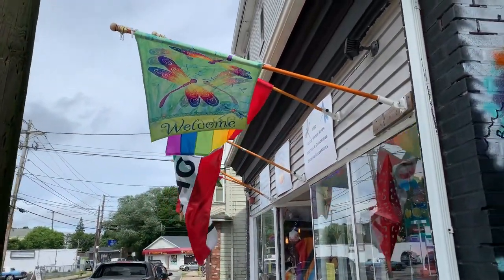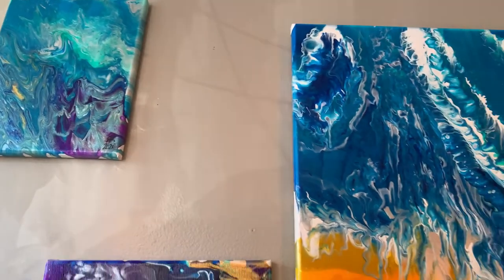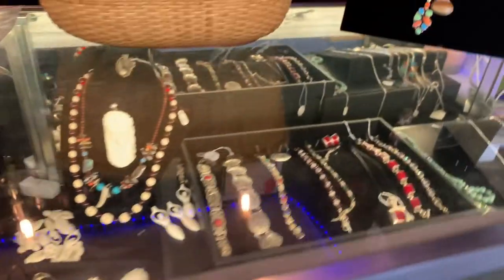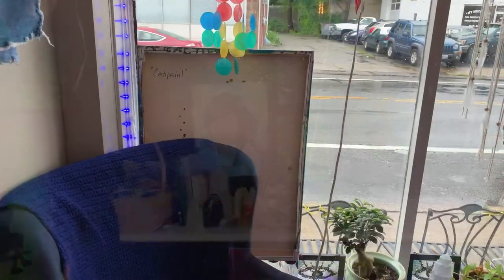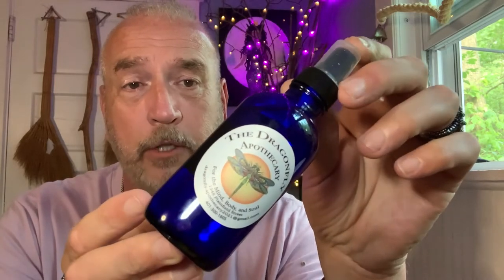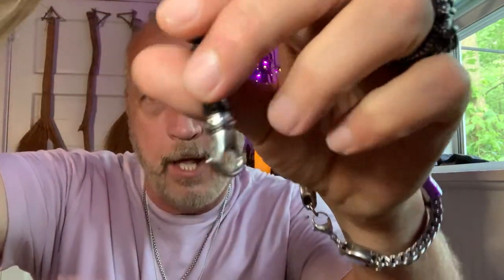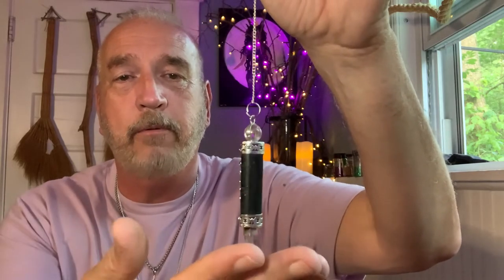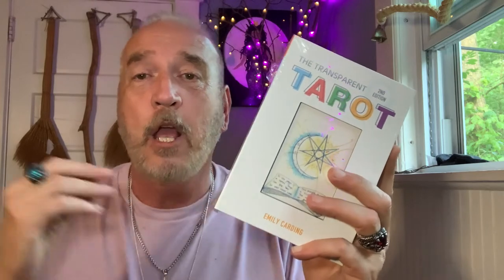Witchy Haul - The Dragonfly Apothecary this is why to shop locally!!!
Evolving Vibes
Witchy Shopping Haul
Witchy Haul
Local witchy store

Today I wanted to demonstrate the huge difference between shopping at a local witchy shop compared to a big corporate store!! You saw my other videos with Hobby Lobby and Michael’s and what I found doing a shopping haul.

Well sit back, sip some tea or libations and checkout exactly why YOU definitely want to shop locally at a witchy/spiritual shop!!

I went to The Dragonfly Apothecary located at
1348 Plainfield Street, Cranston Rhode Island.

The owners are Rob and Lisa Russo, Rob is a local artist and a witch and together he and Lisa have a wonderful shop with a huge assortment of inventory!!

It’s important to remind everyone, The Dragonfly Apothecary, like all small shops, resonates with all beliefs, spiritual backgrounds and I’d be remiss if I didn’t add that The Dragonfly Apothecary welcomes ALL!!!

🙂 diversity is the magick of life, Rob and Lisa welcome all beliefs and spiritual denominations!!! Literally I titled this as a “Witchy Haul” simply because I am a witch, however, just like the community on my channel EVERYONE, is welcome at The Dragonfly Apothecary, and regardless of your beliefs, you’re undoubtedly going to find something special that resonates with you there 😄

Be sure to stick around until the end to see what I bought!!

Blessings